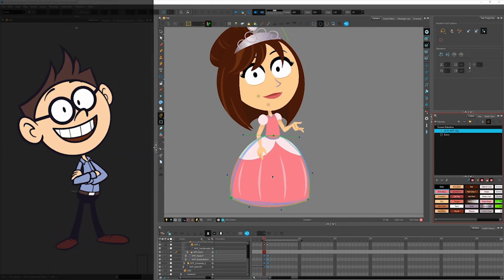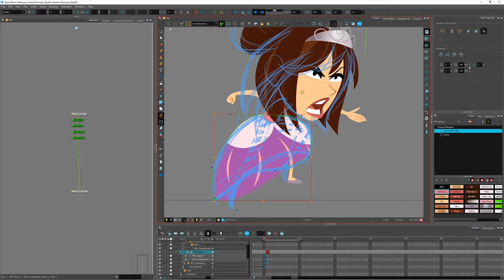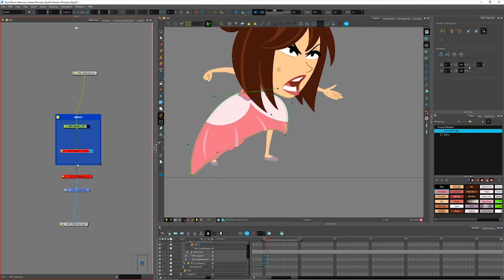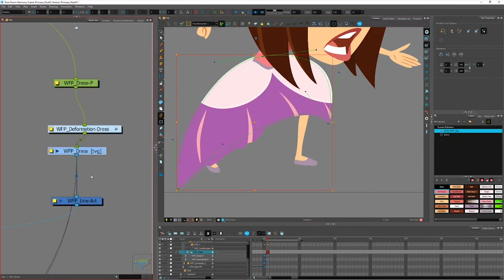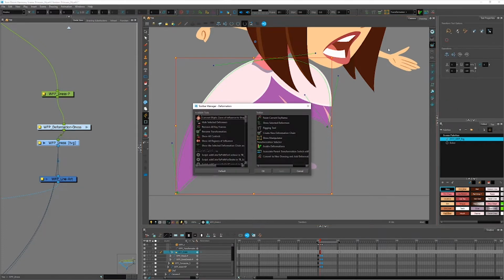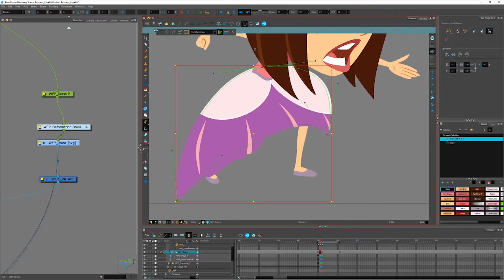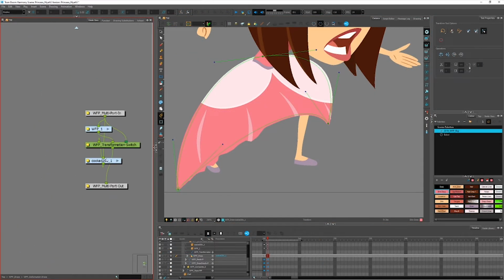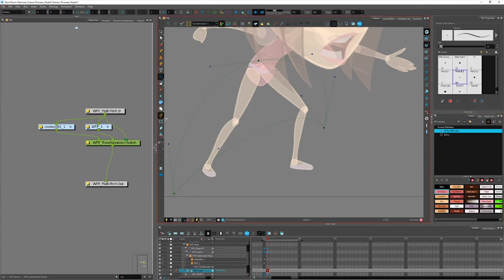Harmony Premium Tutorial: Convert to New Drawing and Add Deformation Chain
You can do a lot of awesome things with envelope deformers in Toon Boom Harmony Premium. In this video, I will share a lovely little trick with you that can help you tween/interpolate between two separate deformation chains. This method is helpful when tweening between face/ arm/ cape/ hair deformers on 360° rigs.
PLEASE NOTE: I am using Harmony 17 in this video, but I am pretty sure this button is available in versions as old as Harmony 14.

About me: I LOVE building and animating characters with Toon Boom Harmony! I have been using this software for more than 12 years and hope to be able to save you some headache with these tutorials. I expect this will be the first of many.